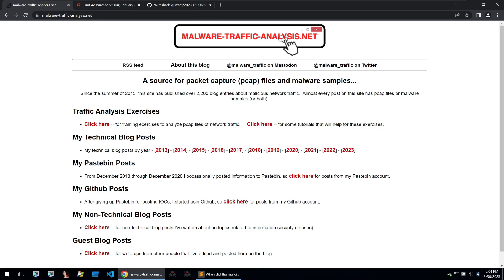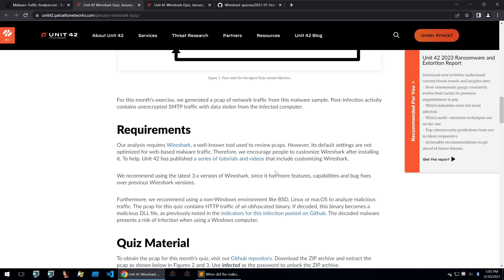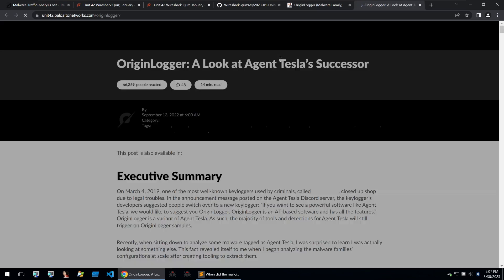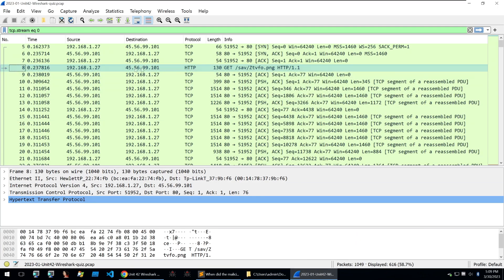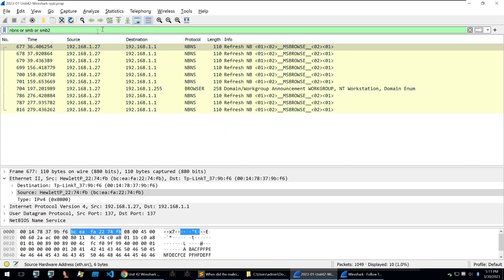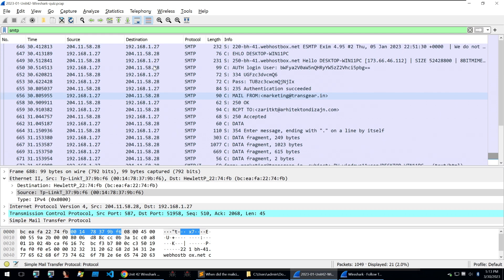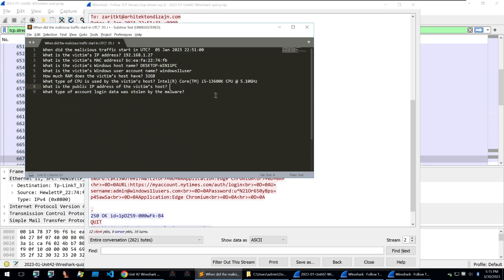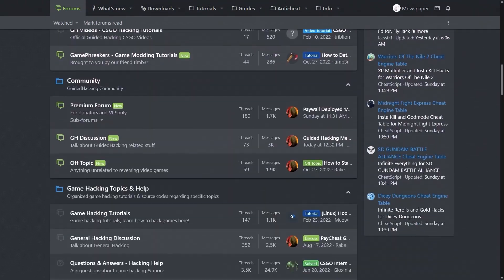Beginner Malware Traffic Analysis Challenge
Beginner Introduction to Malware Traffic Analysis with Wireshark

Malware-Traffic-Analysis.net recommended a beginner Wireshark Challenge from PaloAlto, so we thought we'd make a video for those of you just getting into traffic analysis.

Chapters
0:00 Malware-Traffic-Analysis.net
1:00 Intro to The Challenge
3:05 The Wireshark Challenge
4:48 Join GuidedHacking.com!
5:22 The Wireshark Challenge Continued
10:17 Outro

Traffic is a critical aspect of malware. When malware tries to steal data or receive instructions from an attacker, it needs to connect to an external network, which creates malicious traffic that can be analyzed using tools like Wireshark during malware analysis.  However, to effectively understand and analyze malware traffic, it's essential to learn and practice using these tools. Malware-traffic-analysis.net is a valuable resource that offers detailed information on real-world malware situations, as well as exercises to sharpen our malware analysis and traffic analysis skills. These exercises are designed to be carried out using Wireshark, a widely used industry-standard tool for network and malware analysis.

In the ever-evolving world of cybersecurity, malware traffic analysis is an essential skill for IT professionals to have. Malware, short for malicious software, is designed to infiltrate, damage, or exfiltrate data from computer systems without the user's consent. Analyzing malware traffic helps to detect and respond to security threats, identify patterns in attacks, and strengthen network defenses.

Wireshark is an open-source network protocol analyzer that allows users to examine data from a live network or from a saved capture file. It provides a wealth of information about network traffic, including packet-level details and protocol-specific insights. Wireshark's user-friendly interface and powerful features make it a popular choice for network administrators, security analysts, and researchers.

malware traffic analysis
network analysis
malware analysis
windows malware analysis
malware traffic analysis tutorial
pcap analysis

Malware traffic analysis is a critical aspect of cybersecurity and digital forensics. It involves analyzing network traffic to identify patterns indicative of malware infections. This process can be quite complex, requiring a deep understanding of how different types of malware generate traffic. However, resources like Malware-Traffic-Analysis.net provide tutorials and resources that simplify the learning process.

Malware-Traffic-Analysis.net is a highly recommended site for beginners and experts alike in the field of malware traffic analysis. It offers a wealth of data, including tutorials, blog posts, case studies, and pcap files from real-world malware traffic. This data is immensely helpful for anyone aiming to study or enhance their knowledge about network traffic analysis related to malware.

The first step to analyzing malware traffic involves packet analysis. Packets are small chunks of data that computers send across networks. By capturing these packets using tools like Wireshark, a network analyst can inspect each piece of data to identify suspicious patterns. The pcap files available on Malware-Traffic-Analysis.net are an invaluable resource for this, as they provide real-world examples of malware traffic for analysis.

A standard malware traffic analysis tutorial will guide you through the process of opening these pcap files in Wireshark and examining the packet data.

Following packet analysis, network analysis forms the next critical step. It involves studying the broader patterns of network traffic, such as the timing and frequency of data transmissions, the relationships between different devices on the network, and the size and type of data being transferred.

Malware traffic analysis is a vital skill in the cybersecurity landscape. Sites like Malware-Traffic-Analysis.net offer tutorials and data that make learning these skills more accessible, whether you're a student, a professional, or an enthusiast in the field of cybersecurity.

packet analysis
malware traffic
traffic analysis
security analysis
malware traffic analysis exercise
malware analysis tutorial
Malware-Traffic-Analysis.net